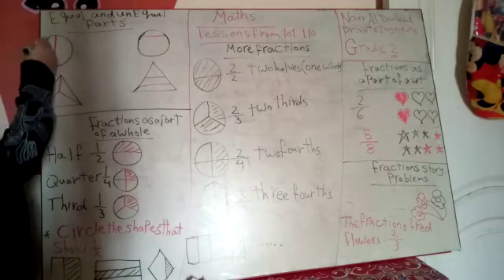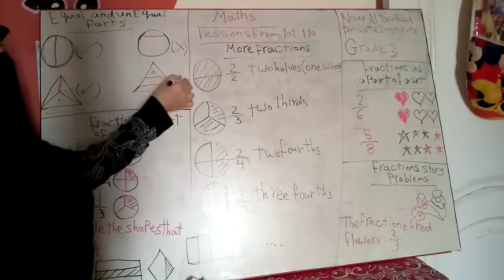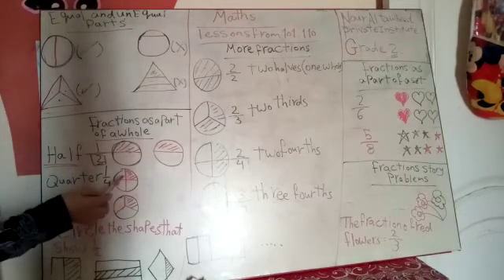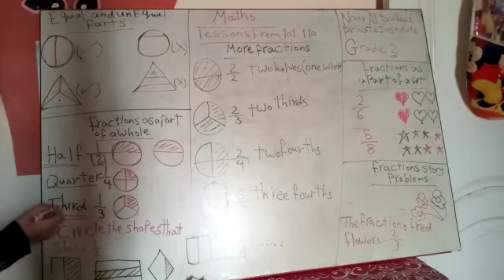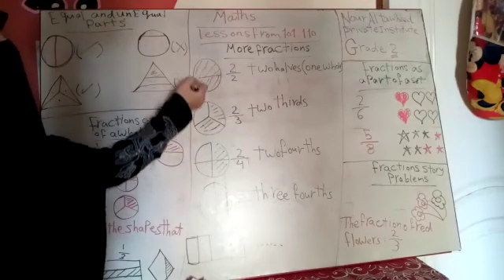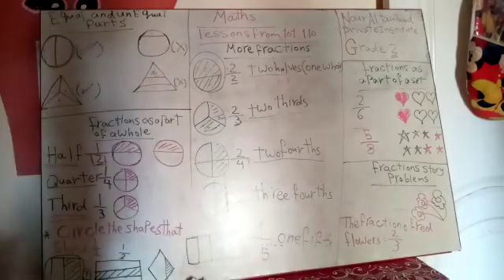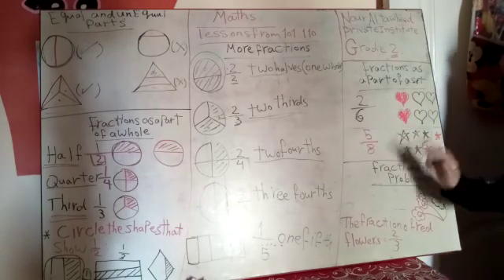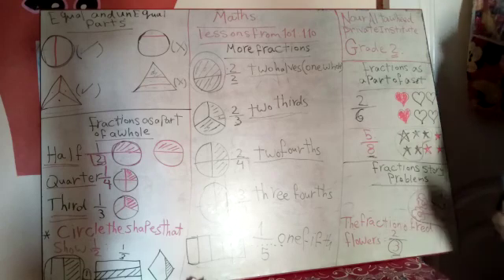Math grade 2 lesoons from 101-110